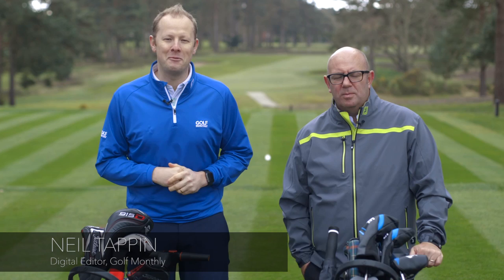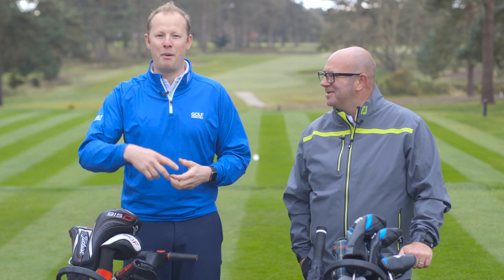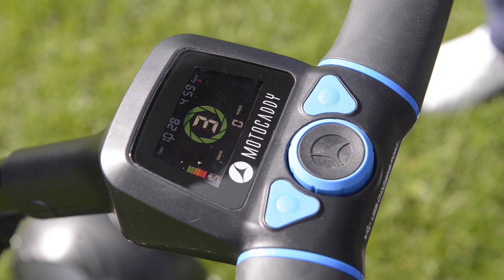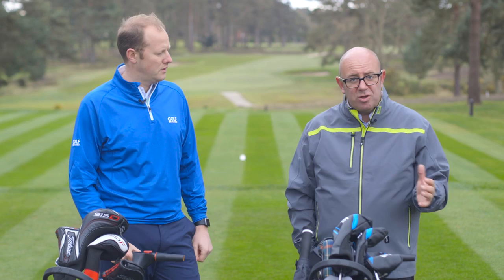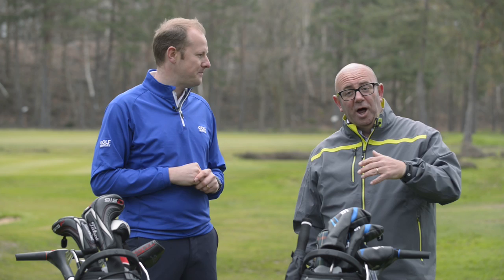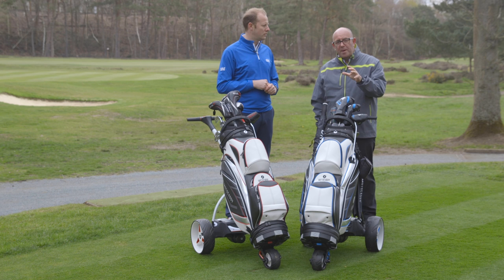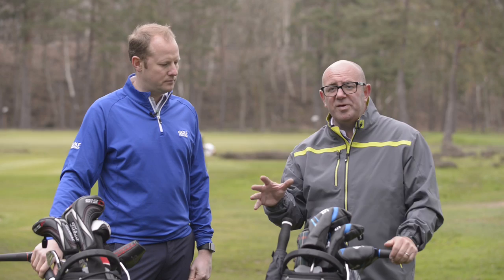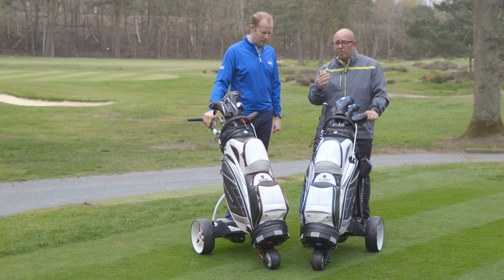Motocaddy S1 & S3 Pro Electric Trolley Review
►Watch Golf Monthly Editor Michael Harris and Digital Editor Neil Tappin test the new Motocaddy S1 and S3 Pro electric trolleys around West Hill Golf Club.